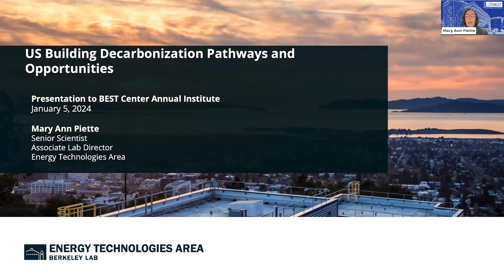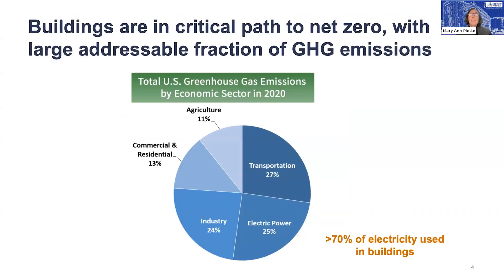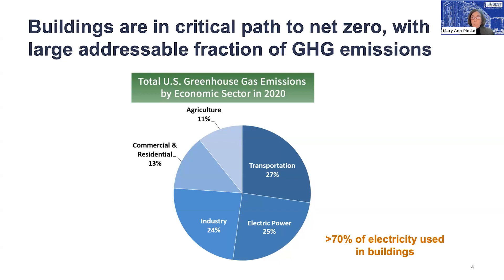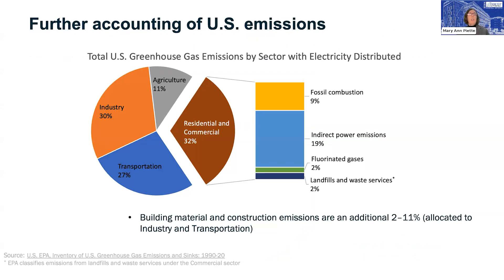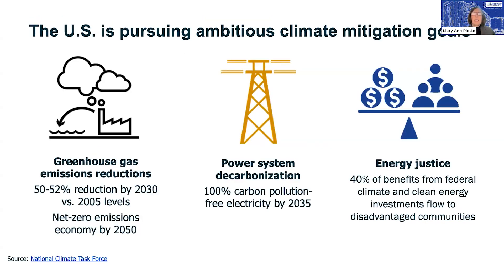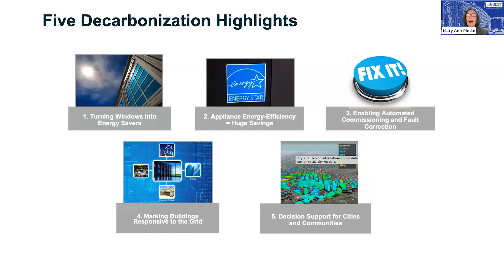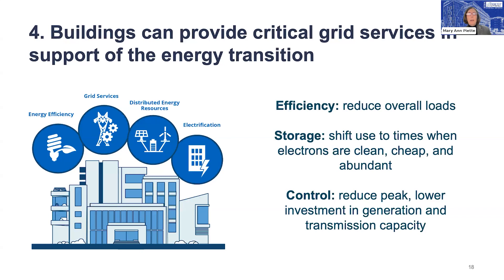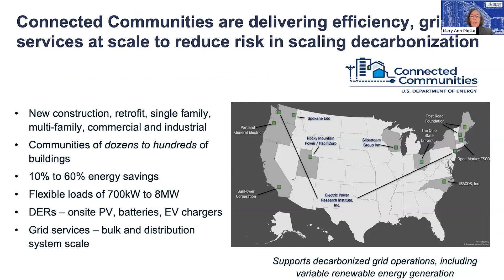US Building Decarbonization Pathways and Opportunities